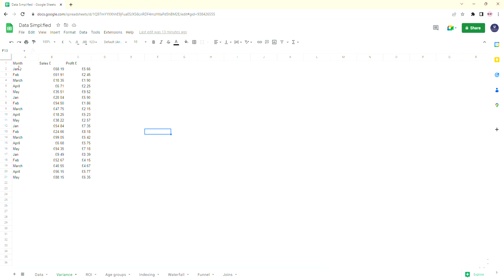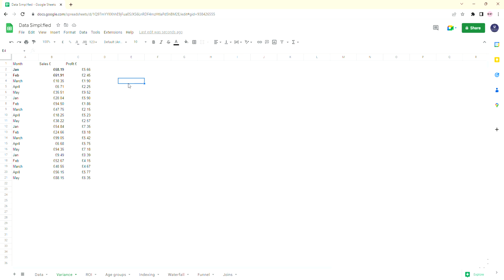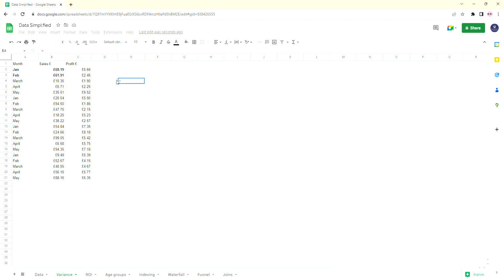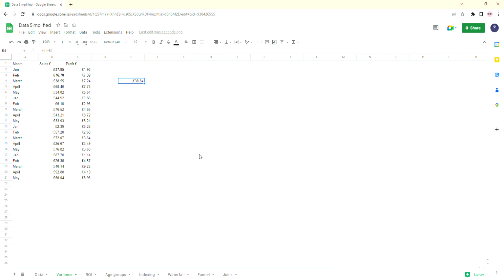Calculating Variance (Stock/ Sales)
*variance can mean different things in different contexts and for different job roles, eg the statistical version is different.